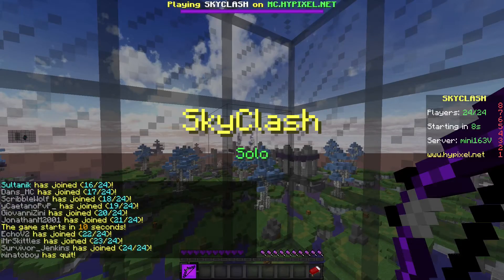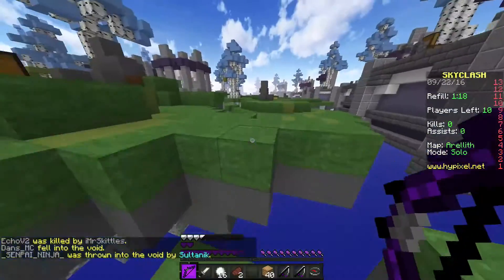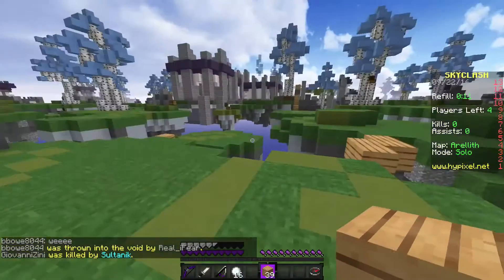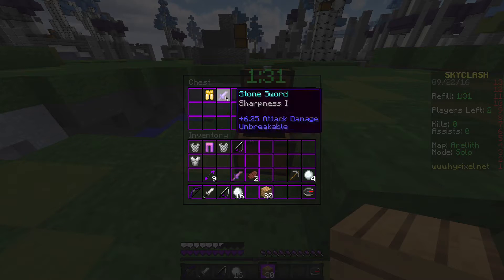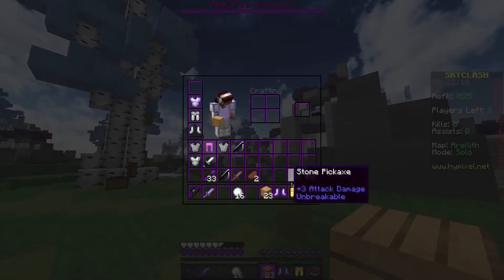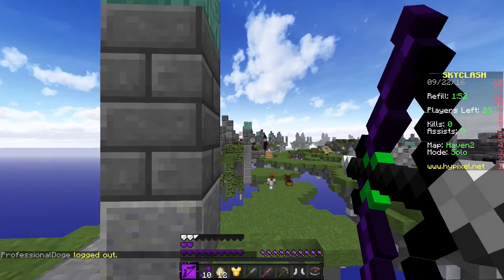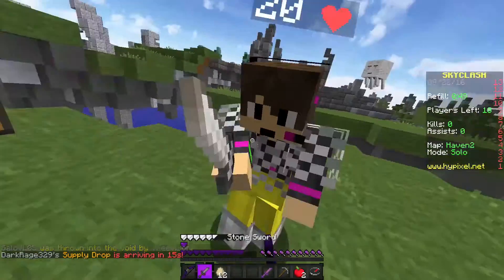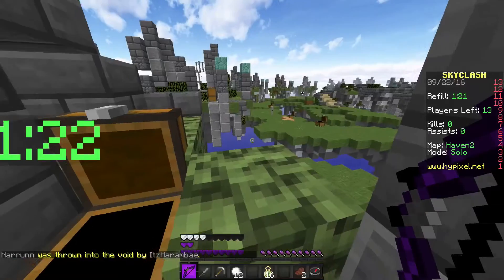FIRST WIN IN SKYCLASH!!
I played skyclash and got my first win!!

If you read this far down comment "I Did it!"